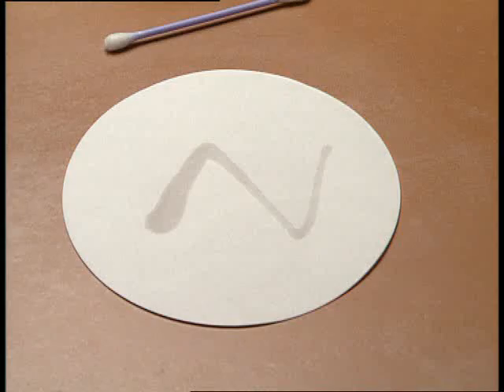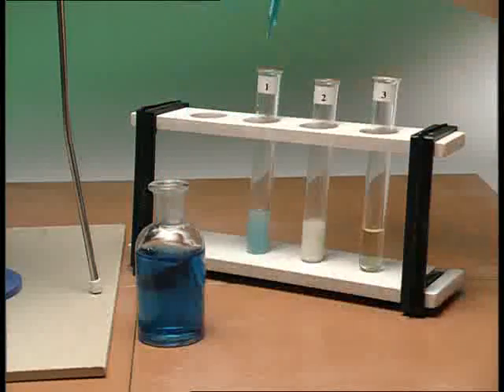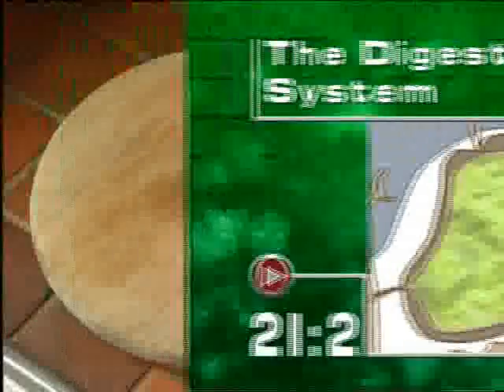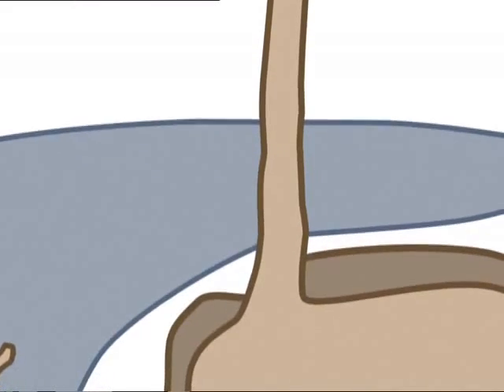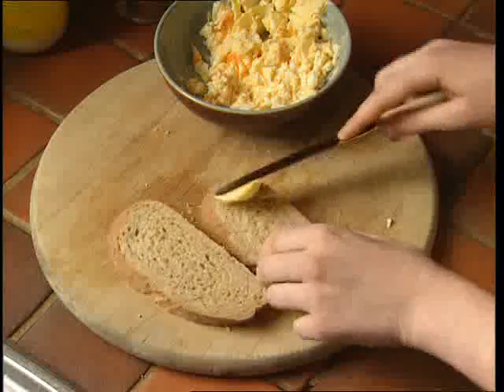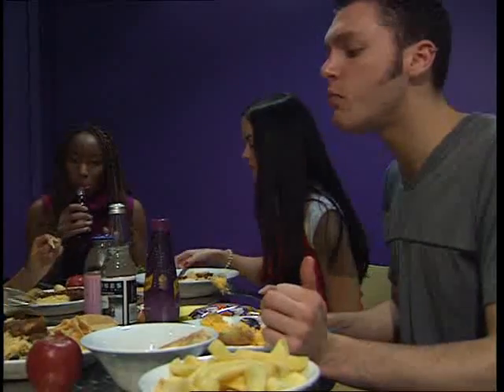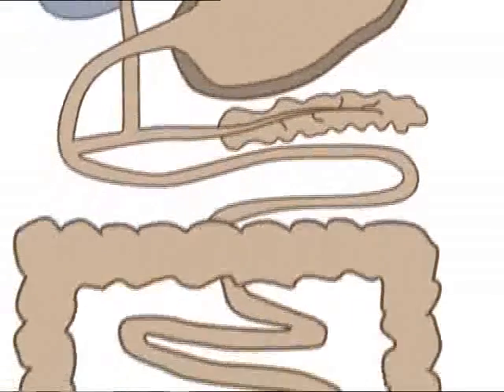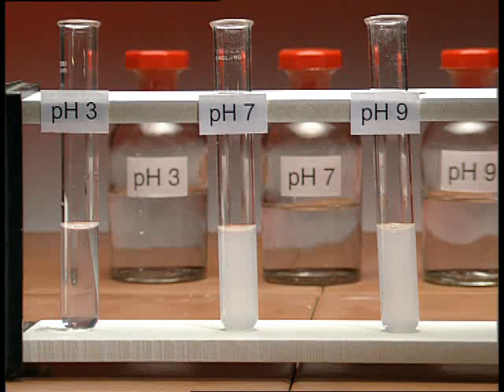Science Bank Food and Digestion (21) S092LBBIO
biochemical tests for starch, reducing sugars, protein and fat/ the structure of the digestive system/ the process of digestion/ the function of some important digestive enzymes/ the role of bile salts/ the effect of pH on the speed at which enzymes work.